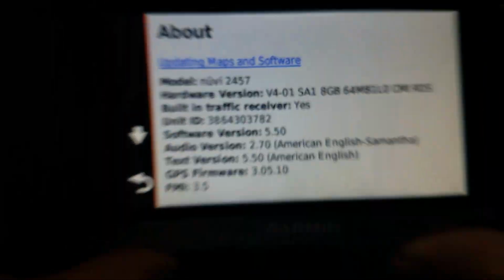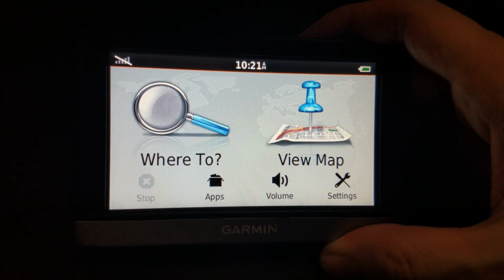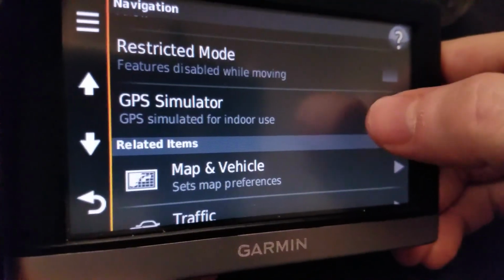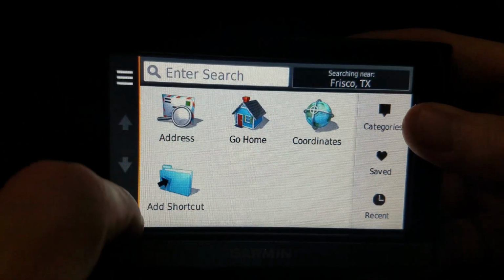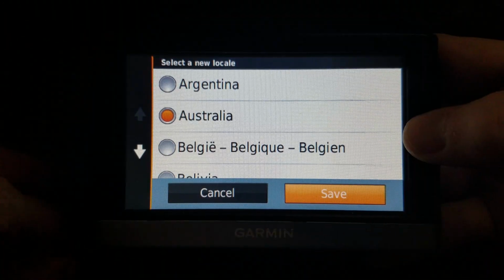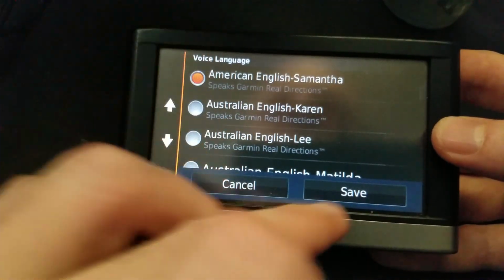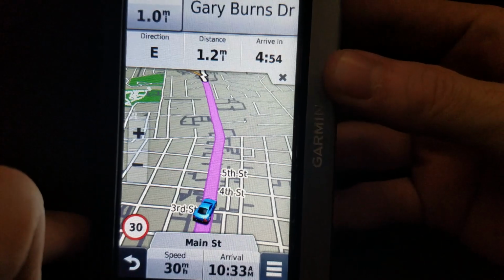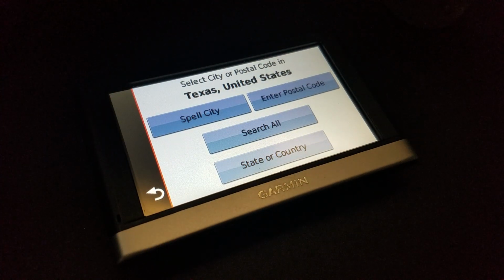Bigger speed limit display, Garmin nuvi 2457 2557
How to get the bigger more legible speed limit